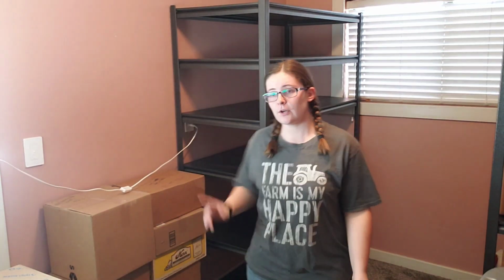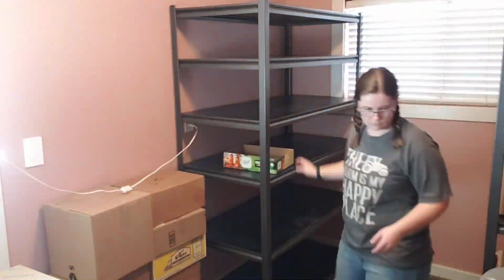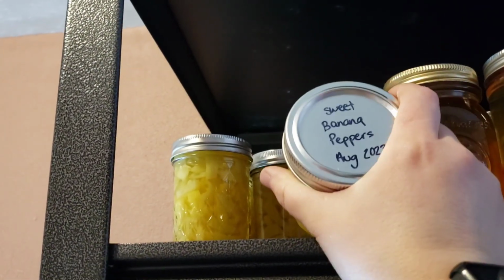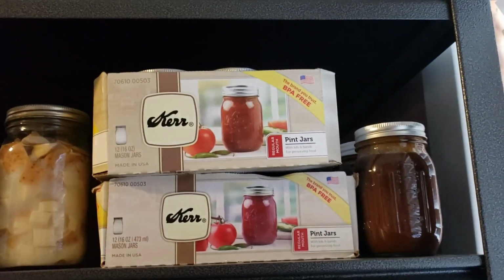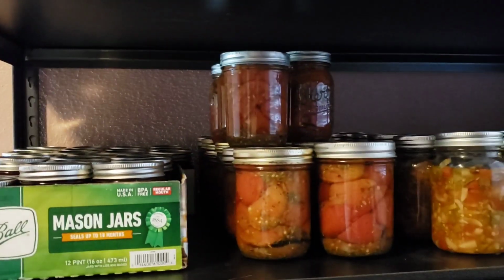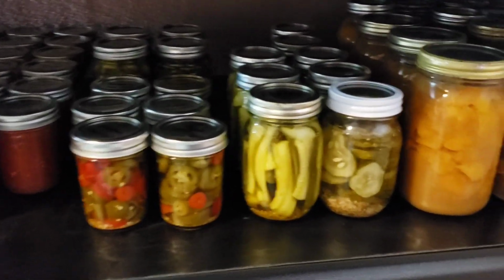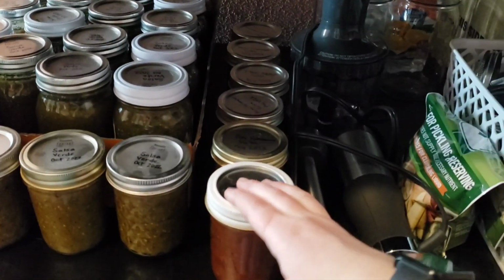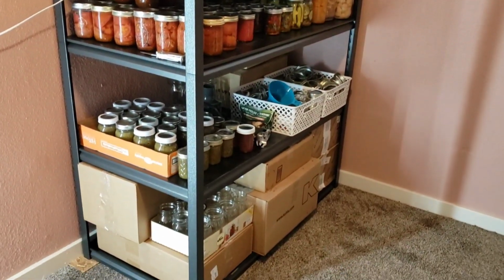Unpacking and Organizing Our Food Storage!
Hey friends, in this video we unpack and walk you through our canned food that we proccessed over the last couple years.